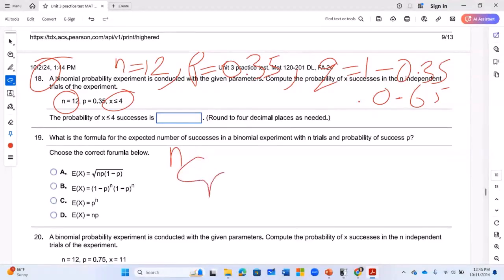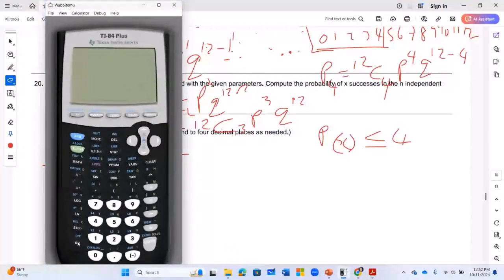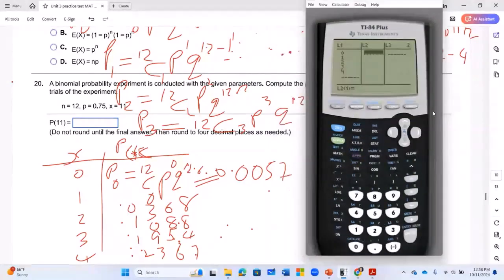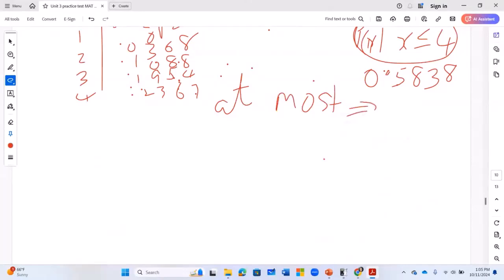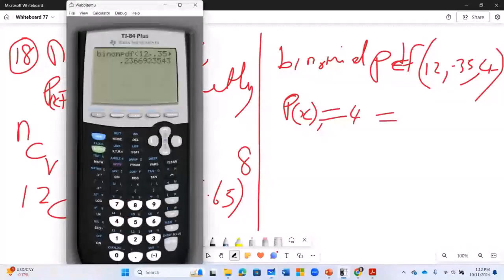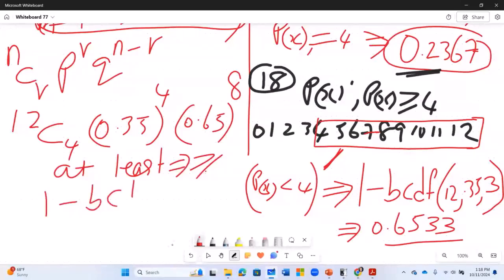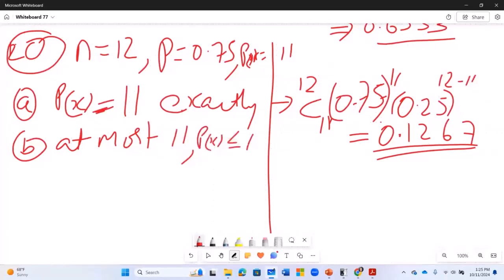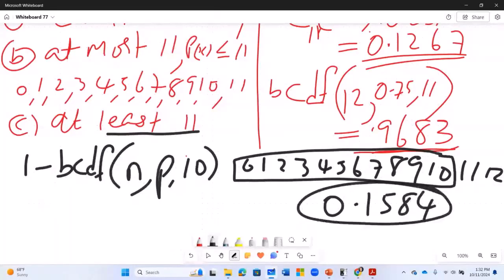Binomial Probability Distribtion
Binomial Probability Distribution is discrete and has only two outcomes: Success (p) or failure (1-p). Failure can also be written as q.